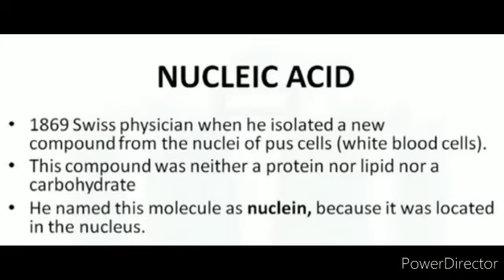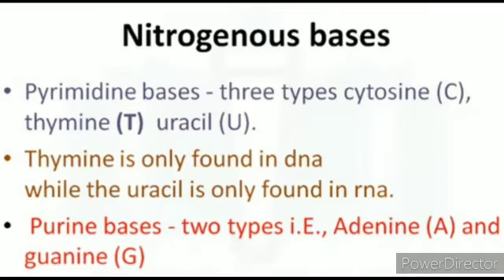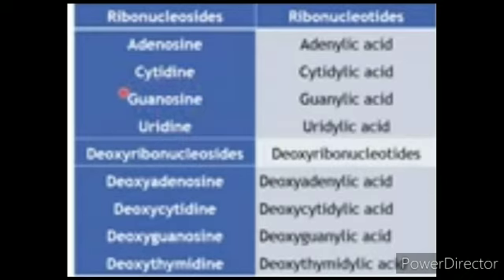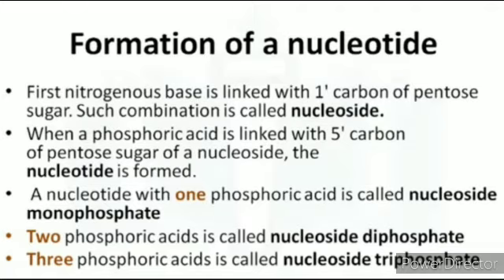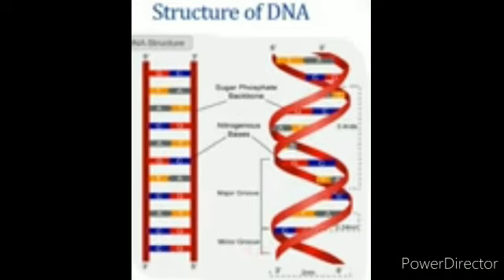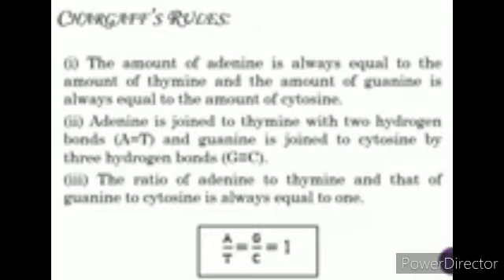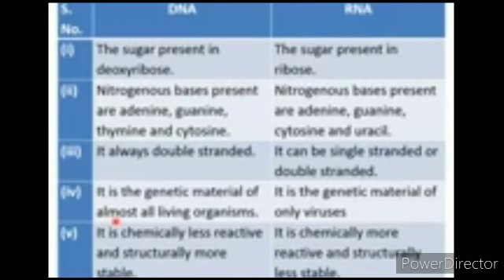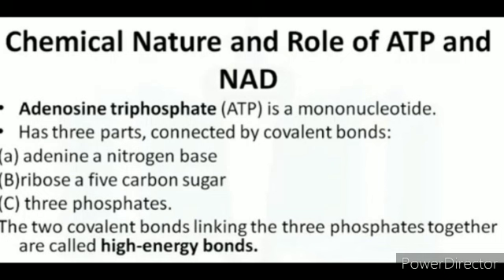Biomolecules. Nucleic Acids